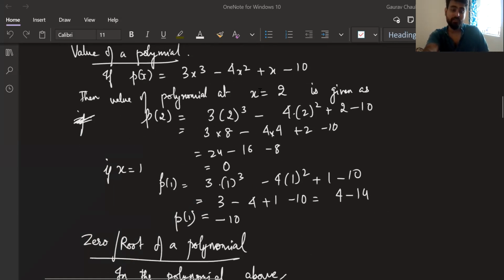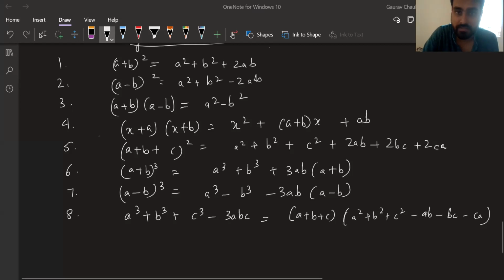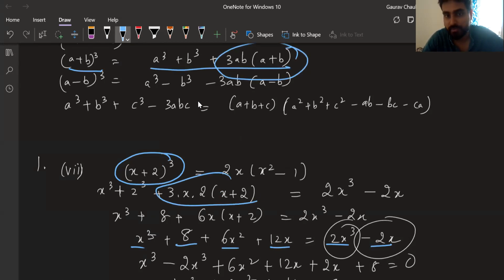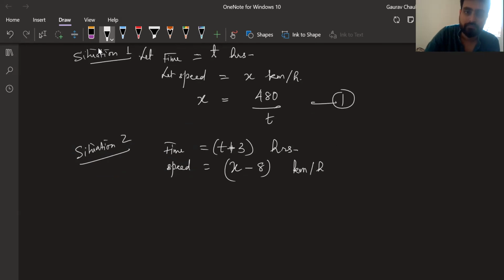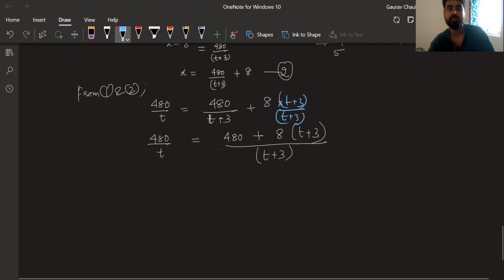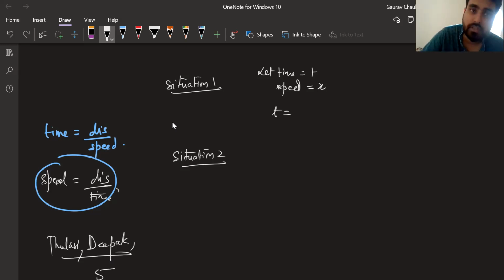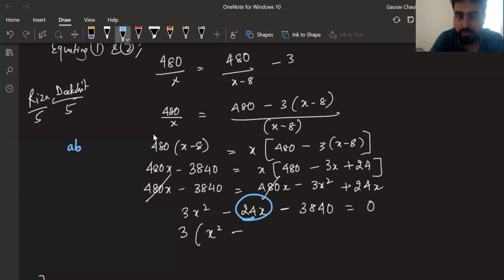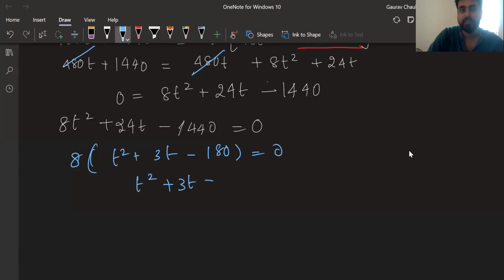Intro to Quadratic Equations Part II